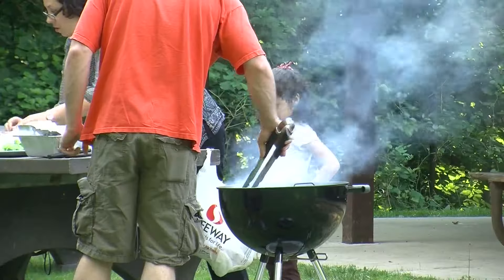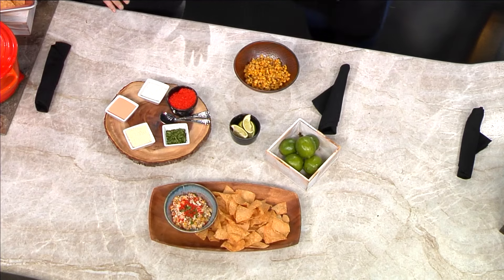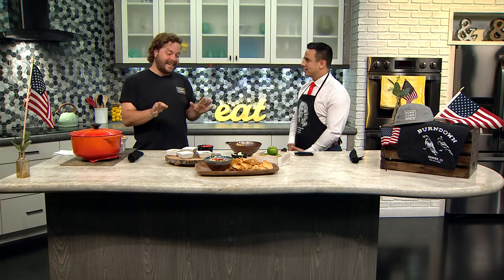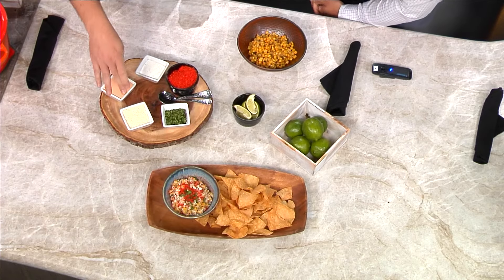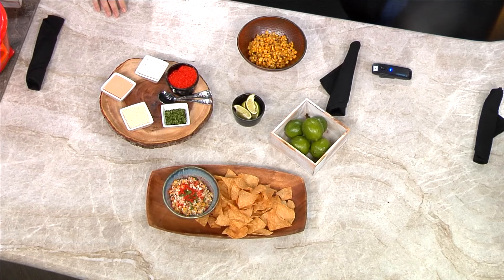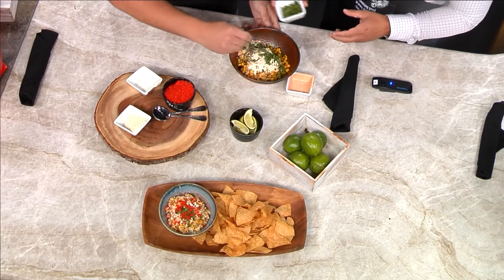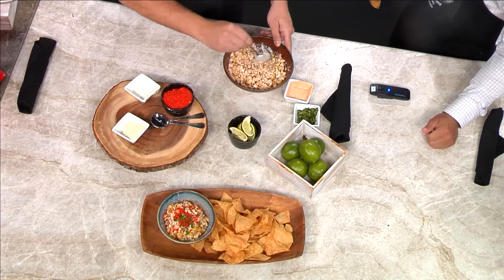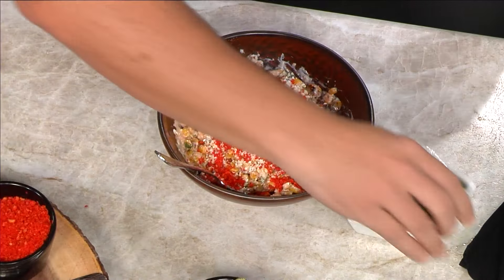Memorial Day cooking on a budget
Alex Vickers with Burndown on South Broadway walks us through making a budget friendly dip for your Memorial Day cookout.

9NEWS (KUSA) is located in Denver, Colorado.